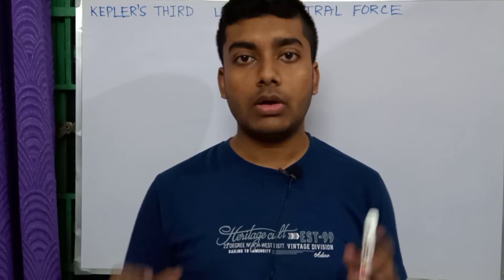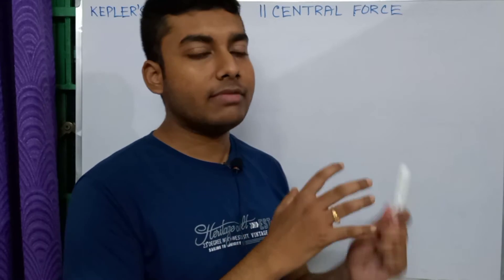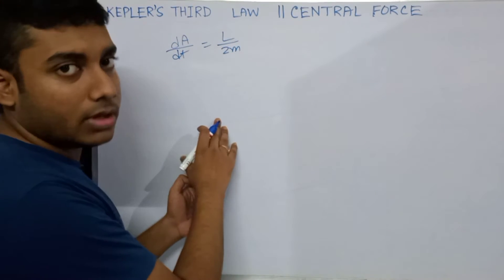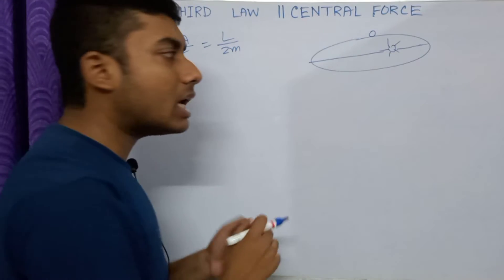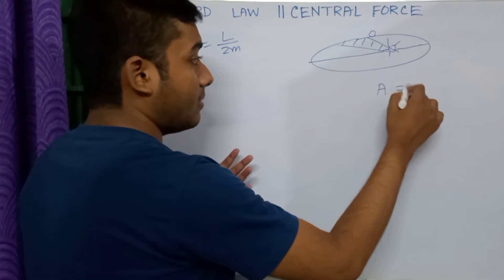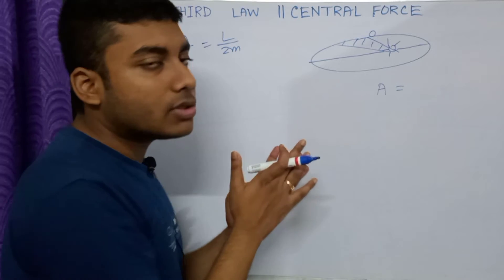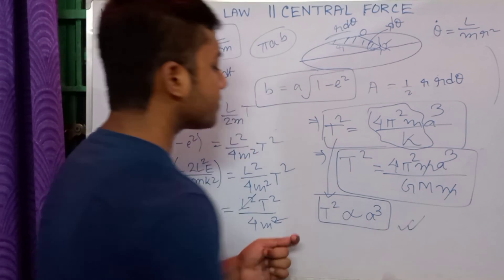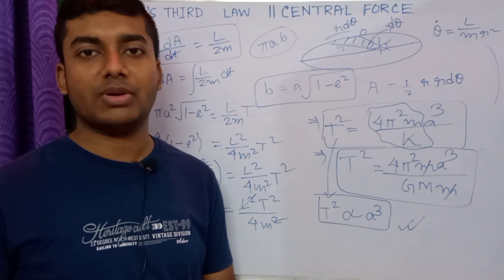Kepler's Third Law Establish For Elliptical Orbit| Keplers 3rd Law from Central Force Motion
Hello friends, welcome to Truth Of Physics,
here I have established Kepler's third law of planetary motion from the concept of central force.